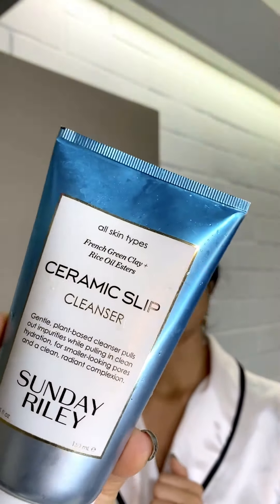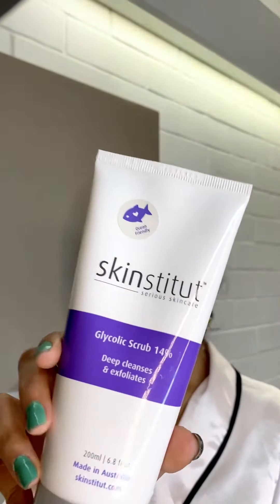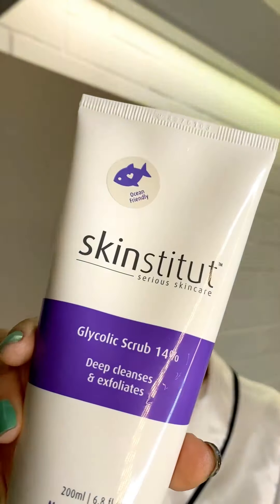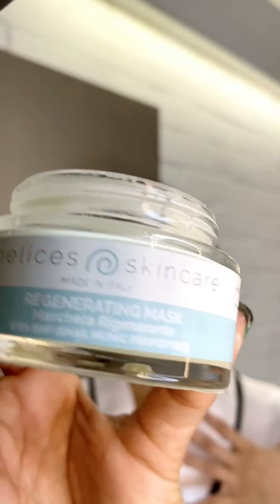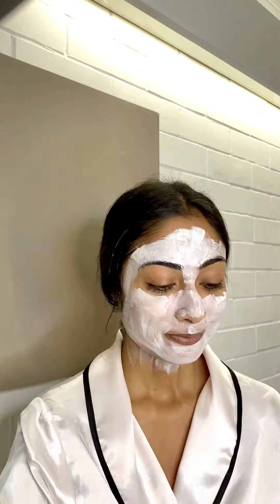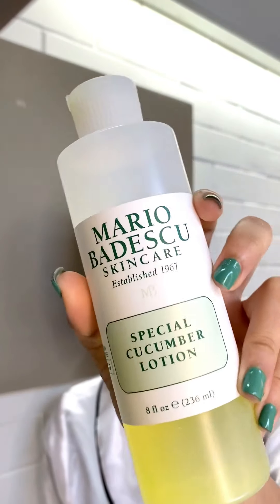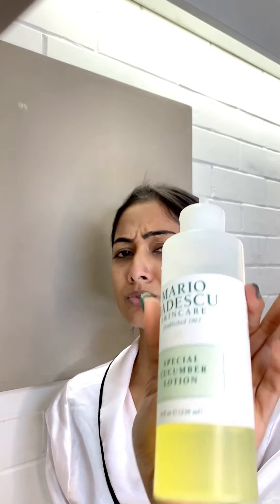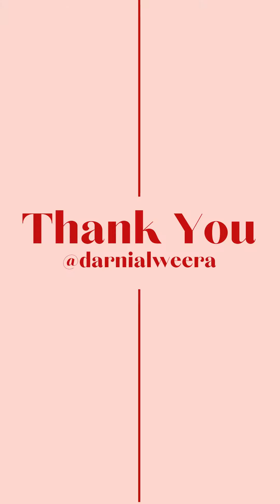My Skin Care Routine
Hello everyone. I get asked for my skincare routine all the time. I have recently changed some of the products so thought I will share my new skincare routine.
Love,
Darni xx